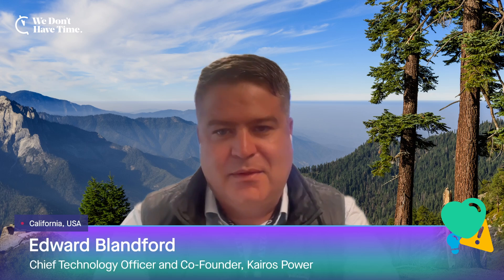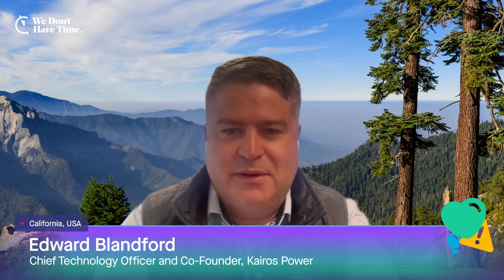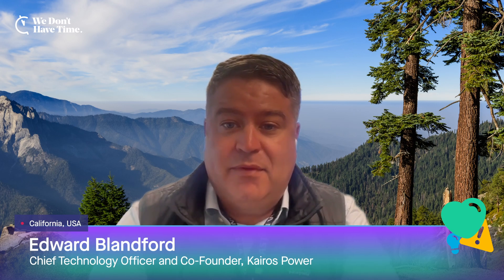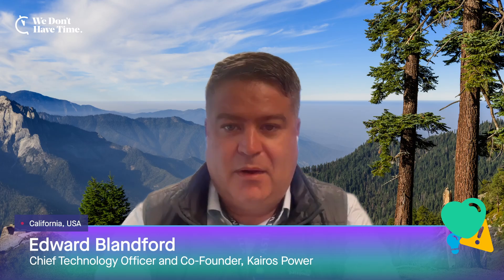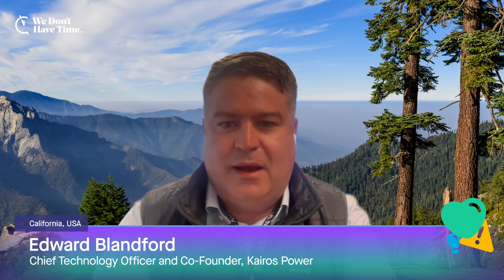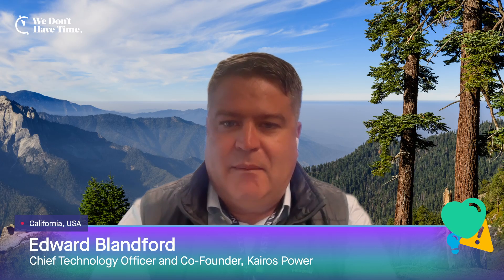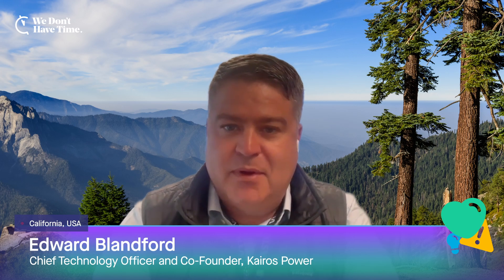The Future of Nuclear Energy Ep3: Next-Gen Nuclear: Innovation & Breakthroughs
From small modular reactors (SMRs) to nuclear fusion, a wave of innovation is redefining nuclear energy. In this episode, we explore how advanced technologies are making nuclear safer, more efficient, and cost-effective. What are SMRs, and why are they gaining traction? How soon could fusion become a reality? Dr. Sweta Chakraborty speaks with Edward Blandford, Co-founder and CTO of Kairos Power, to break down what’s next for nuclear energy and whether these advancements can overcome public skepticism and regulatory hurdles.